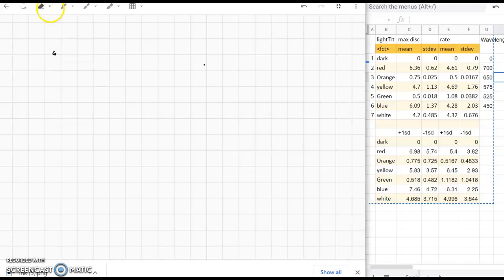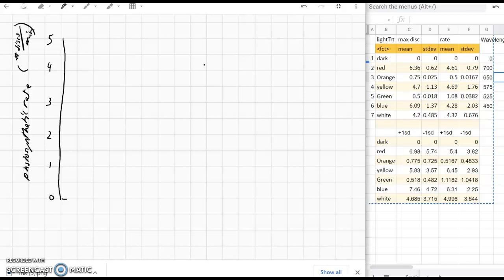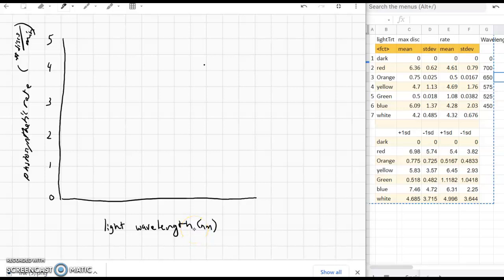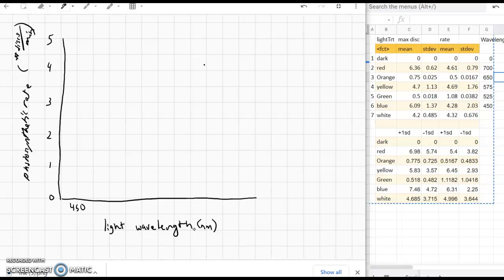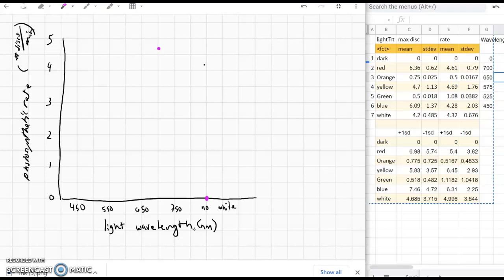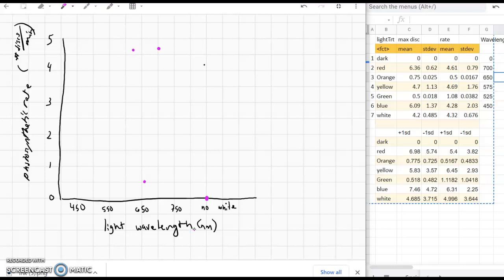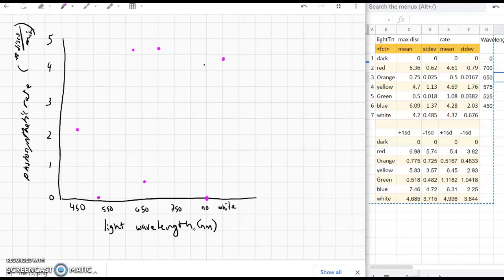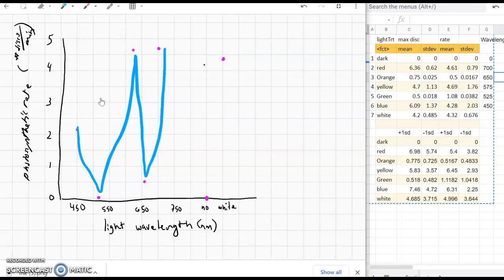Photosynthesis line figure